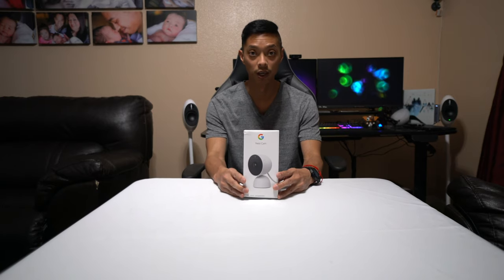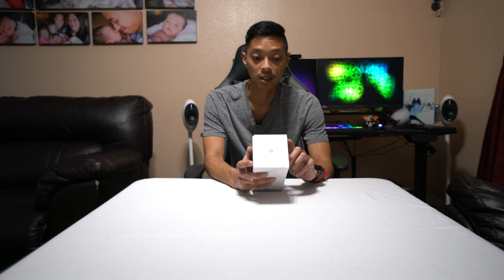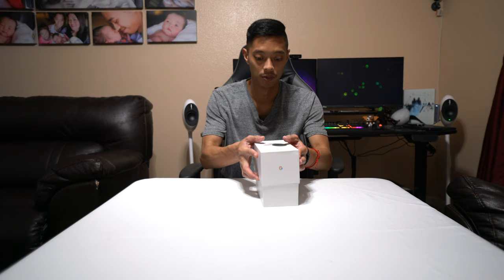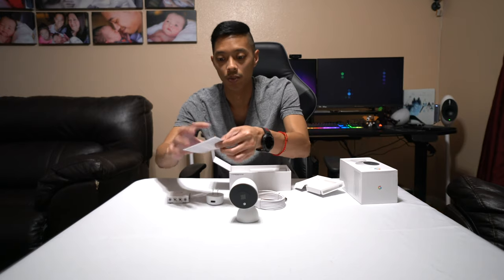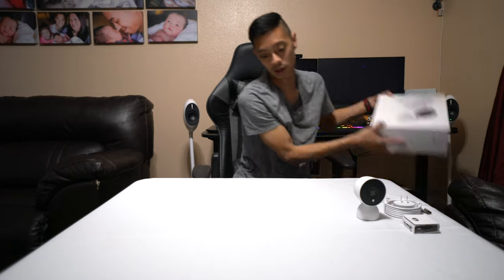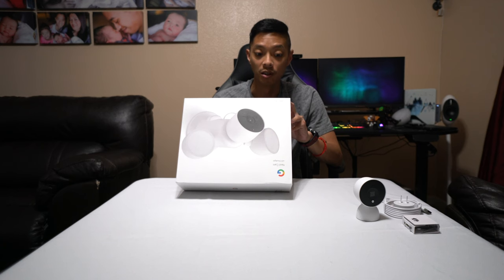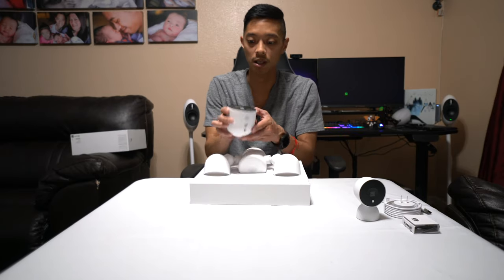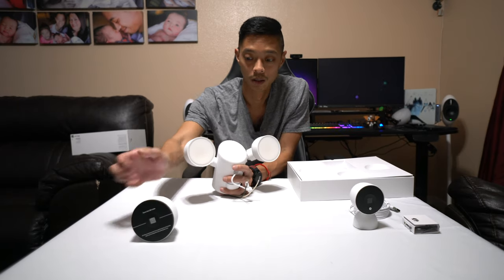Google Nest Cam and Nest Cam With Floodlight Unboxing | Vlog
Ended up buying a Google Nest Cam and Nest Cam With Floodlight. I needed one for the Nest Cam for the Garage and the Nest Cam with Floodlight for the back patio. Come checkout the unboxing of them.

Do you want to learn and grow on YouTube? TubeBuddy is there to help you on you journey. It is easy to use and helps you take the guess work out of how to optimize my channel for best results. Too many tools to help your succeed to list.

Soundfx:
Mouse click (by THE_bizniss)